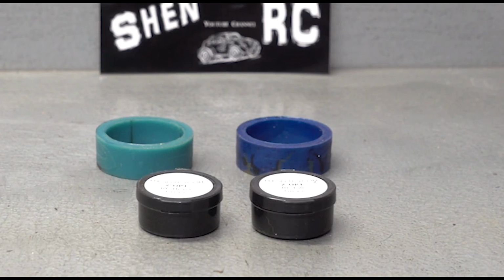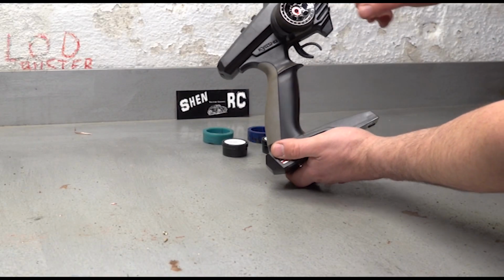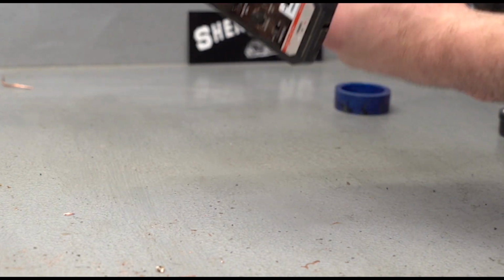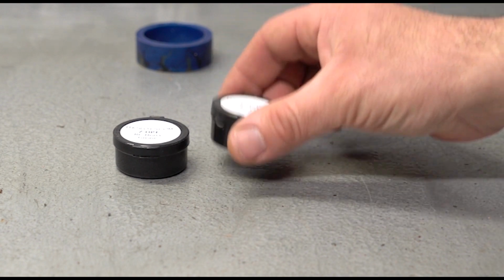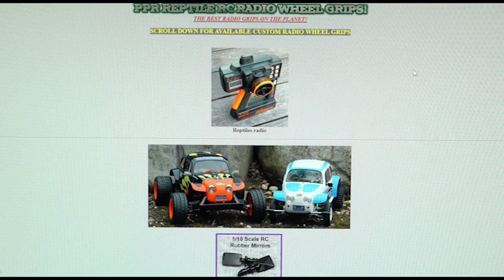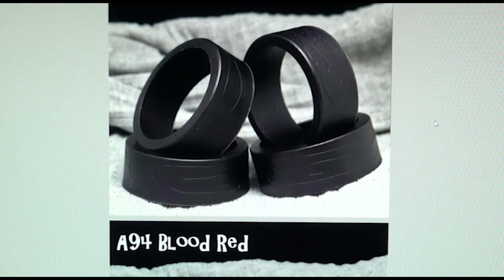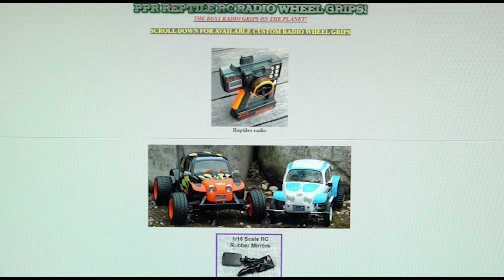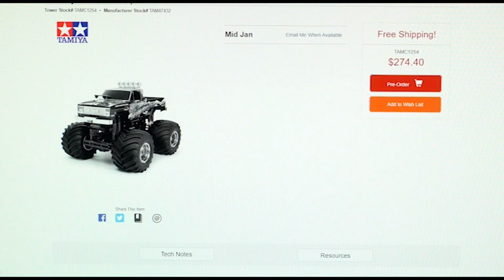Shen RC -PPR Radio Grips + Super Clodbuster Black Edition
ppr radio grips